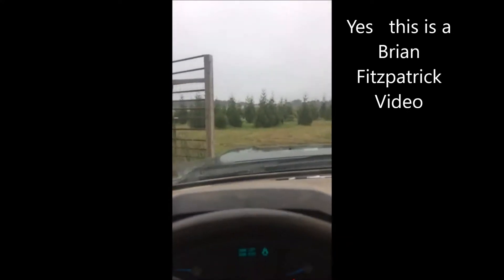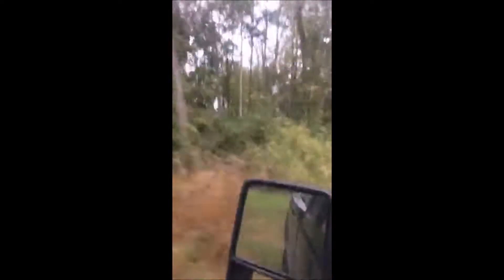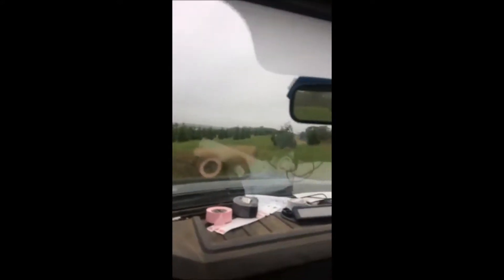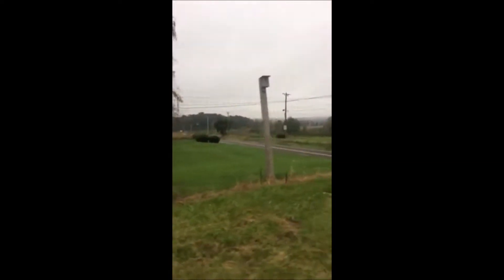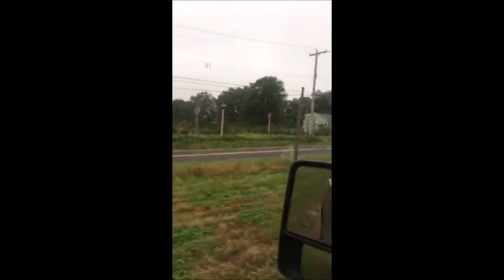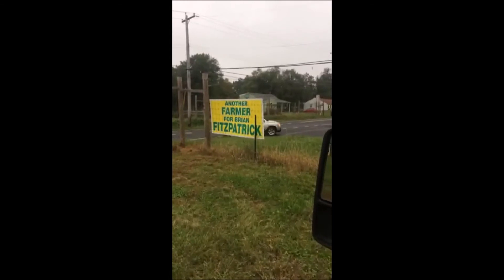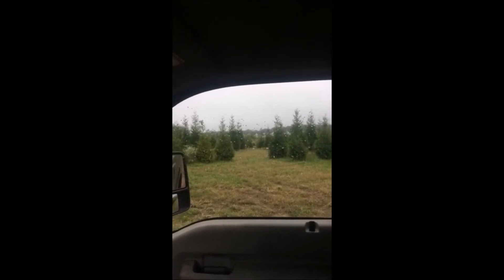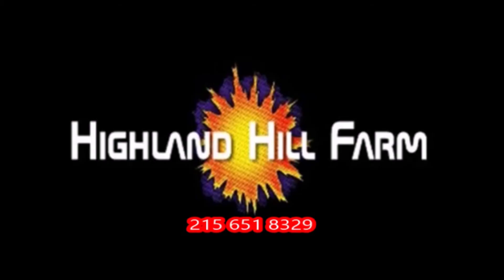Yes this is a Brian Fitzpatrick Video